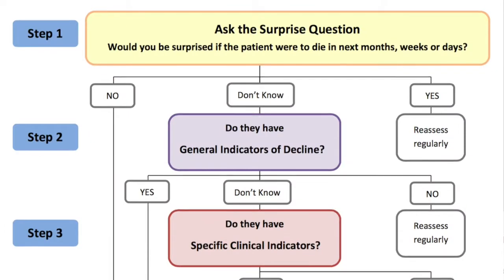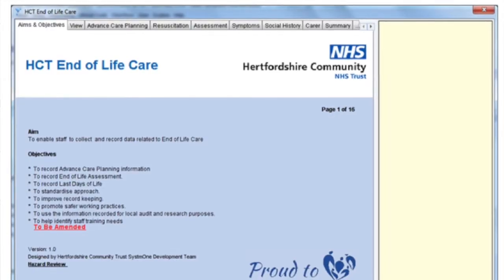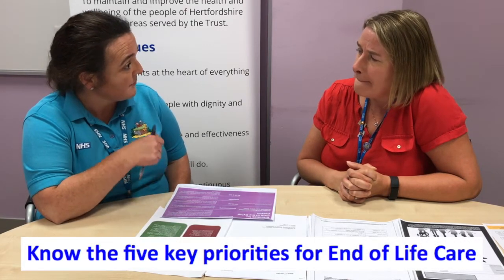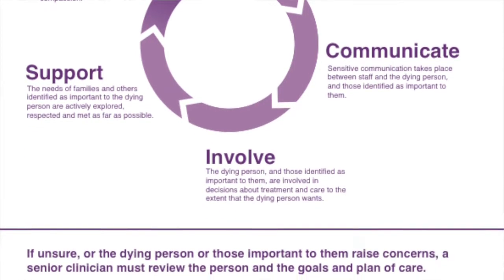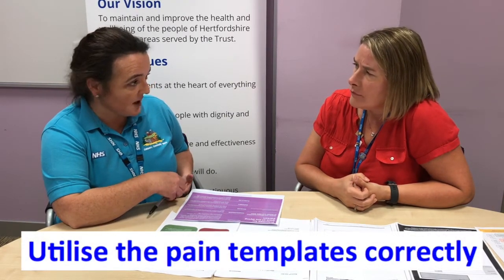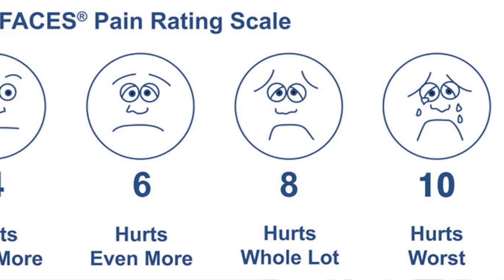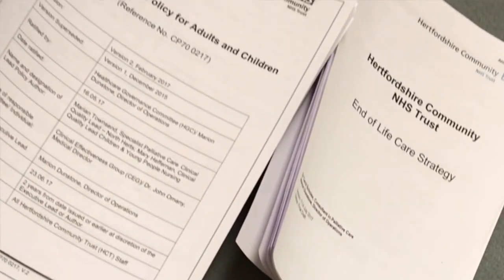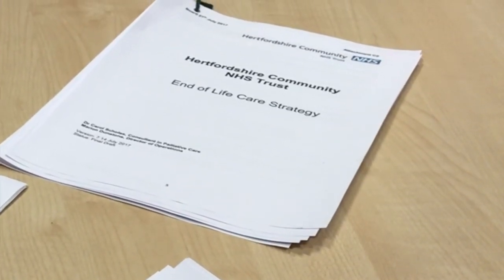End of Life Care Planning for Children, Young People and Adults